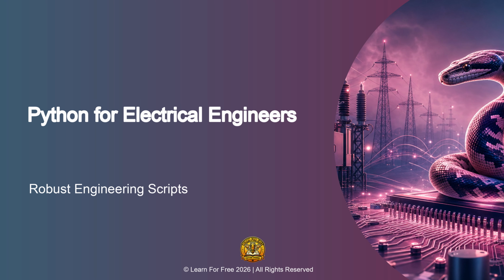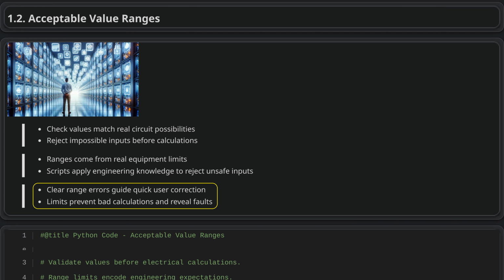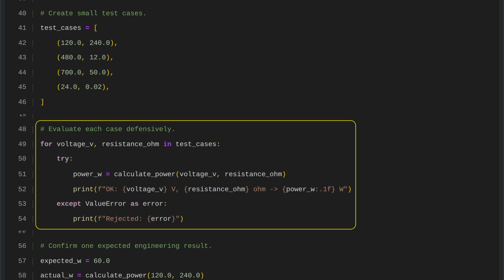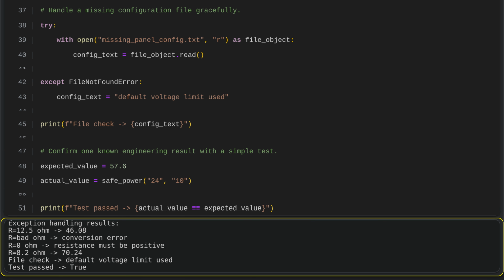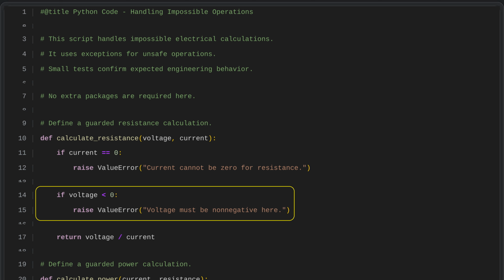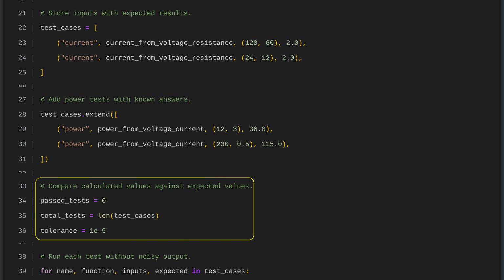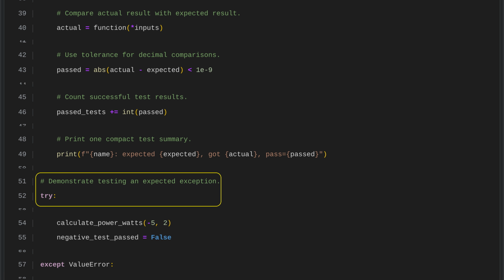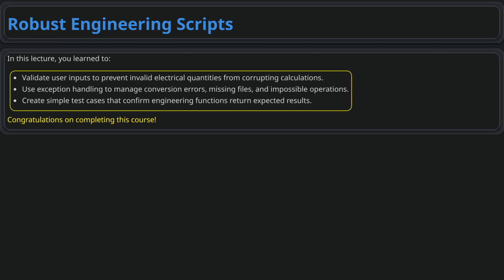Validate Electrical Calculations in Python: Errors & Tests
Add input validation, exception handling, and simple tests to electrical calculation scripts. Work through unit conversions, invalid values, missing files, and expected results for Ohm's law examples.

Course: Python for Electrical Engineers
Module 05: Automation Projects
Lecture A: Robust Engineering Scripts

CONTINUE LEARNING
Build a Python Electrical Engineering Command-Line Tool